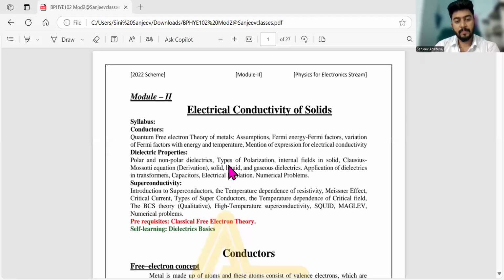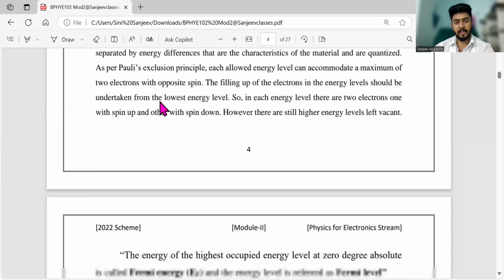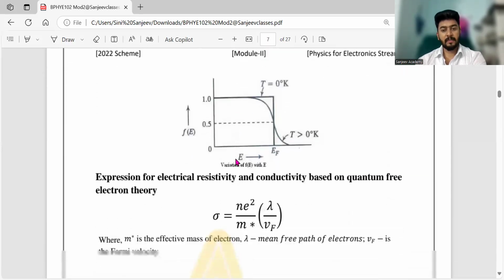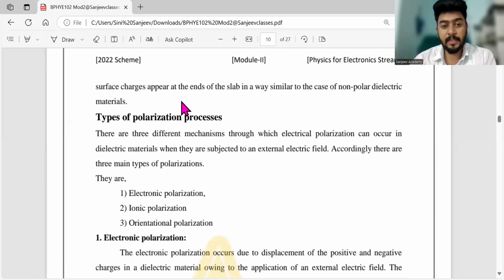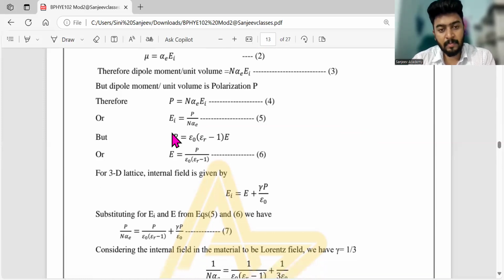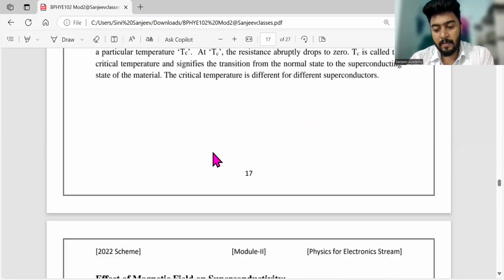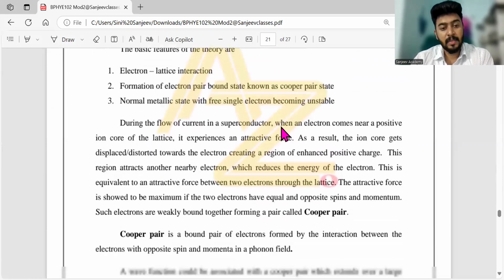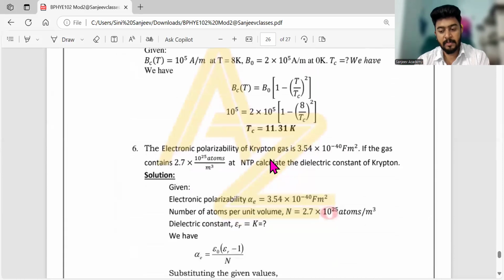Electrical Properties of Solids | Applied Physics | Module 2 | EEE (BPHYE102/202) | VTU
🚀 Unlock the concepts of Electrical Properties of Solids in Applied Physics (BPHYE102/202) for EEE students with this in-depth lecture!

🔹 Conductors

Quantum Free Electron Theory of Metals: Assumptions & Key Concepts
Fermi Energy & Fermi Factor – Temperature & Energy Dependence
Expression for Electrical Conductivity
🔹 Dielectric Properties

Polar & Non-Polar Dielectrics
Electrical Polarization Mechanisms
Internal Fields in Solids
Clausius-Mossotti Equation (Derivation)
Application of Dielectrics in Transformers, Capacitors & Insulation
🔹 Superconductivity

Superconductors & Temperature Dependence of Resistivity
Meissner Effect & Critical Field
Types of Superconductors & BCS Theory (Qualitative)
High-Temperature Superconductivity, SQUID & MAGLEV
Numerical Problems
📚 Pre-requisites: Classical Free Electron Theory
🎓 Self-learning Component: Dielectrics Basics

✅ Perfect for VTU EEE students preparing for Module 2 exams!

📌 Watch now to master the concepts and ace your exams!

8 to 12 Tuitions